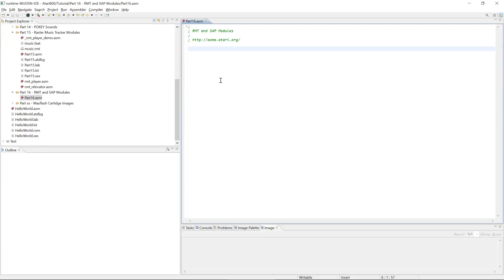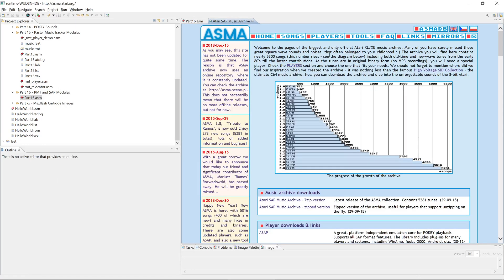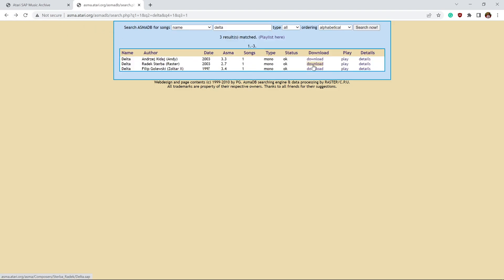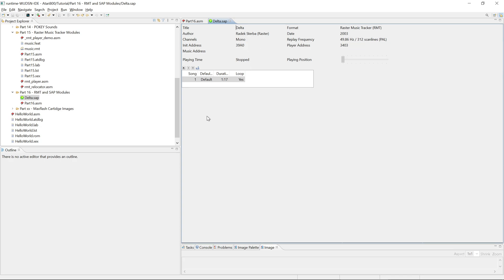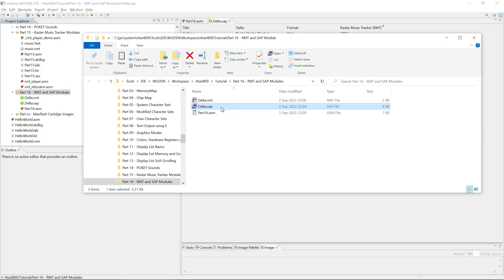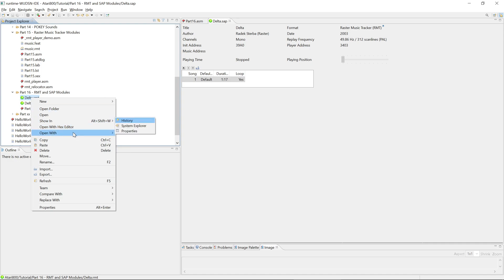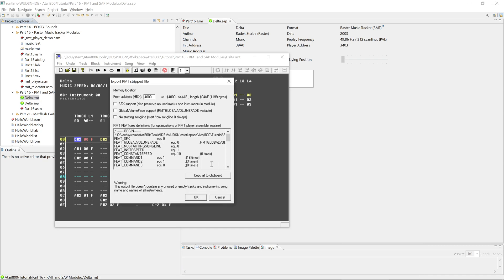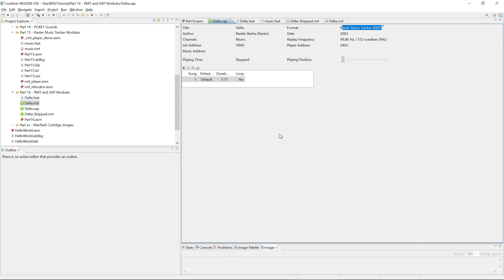Programming the Atari XL/XE - Part 16 - RMT and SAP Modules (2022)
Searching songs in the Atari Sound Module Archive in SAP format
Playing SAP files on the OS and in the IDE
Exporting SAP modules as RMT modules
Exporting RMT modules are stripped modules with features for replay